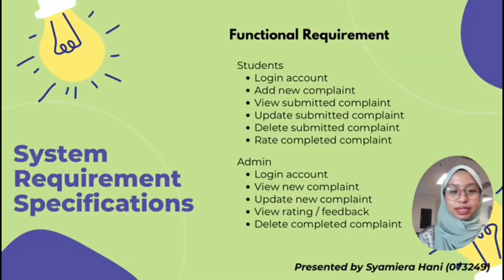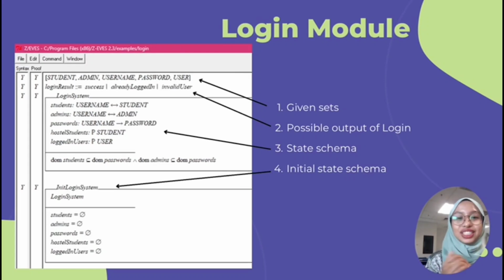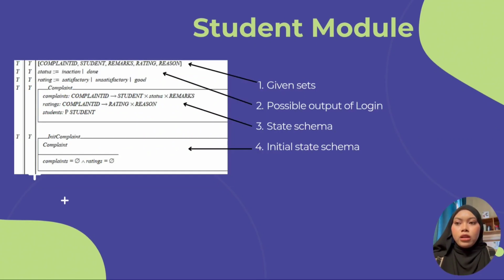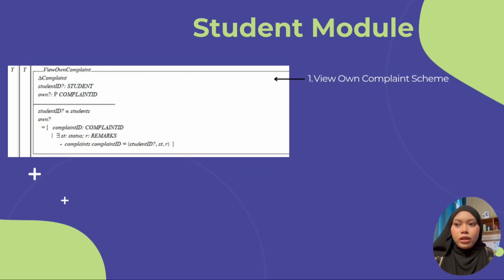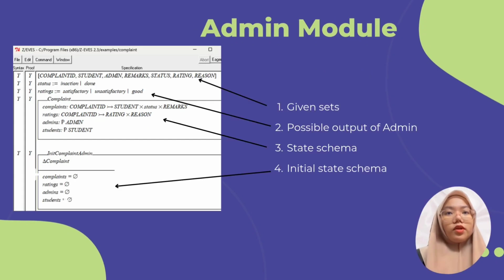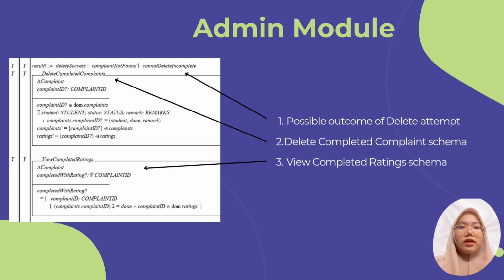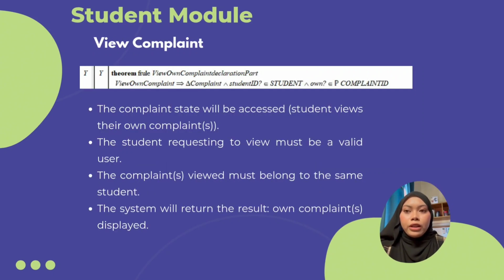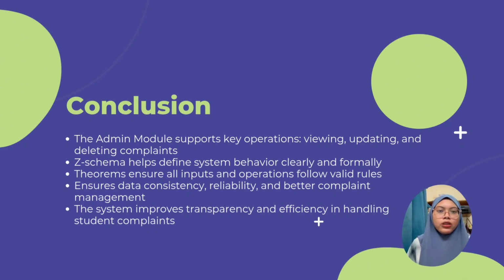Student Complaint Management System